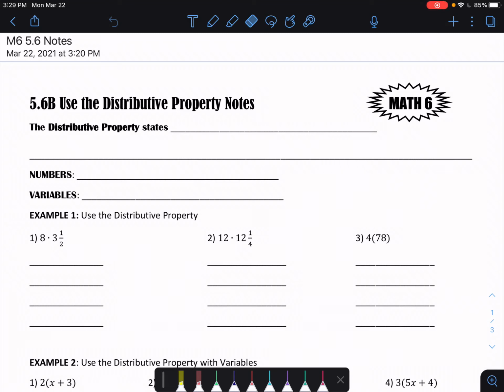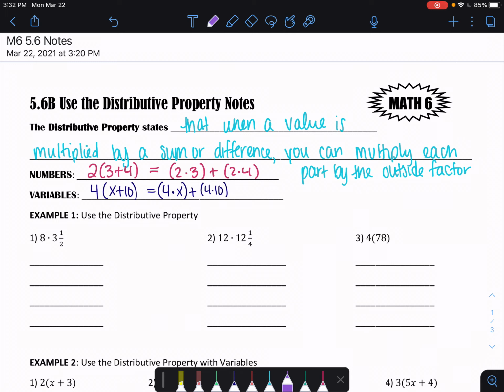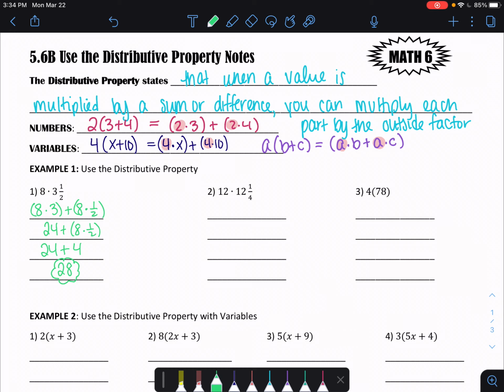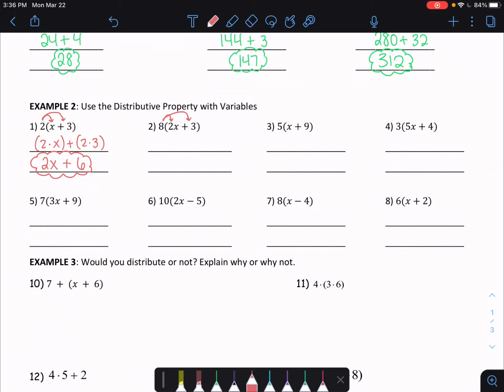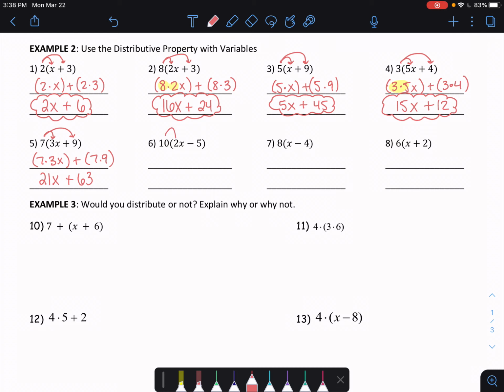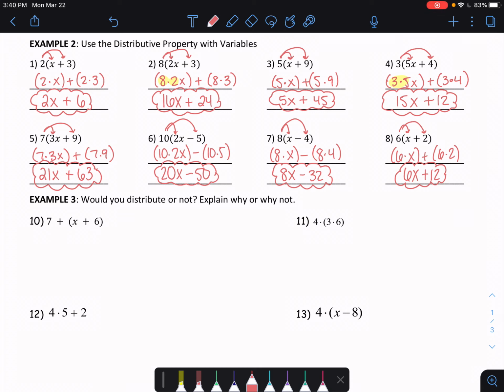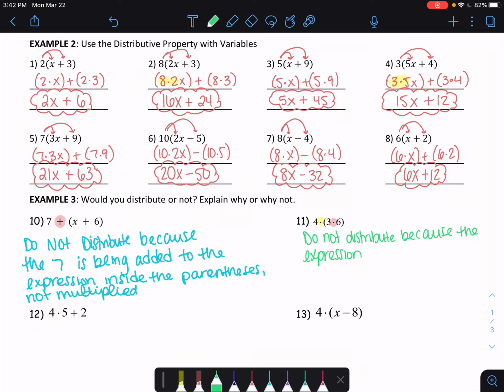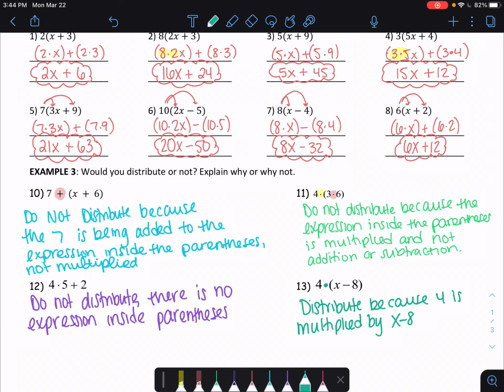M6 5.6A Distributive Property Notes